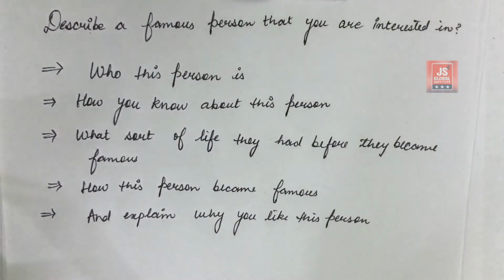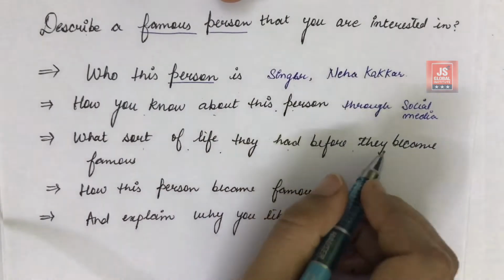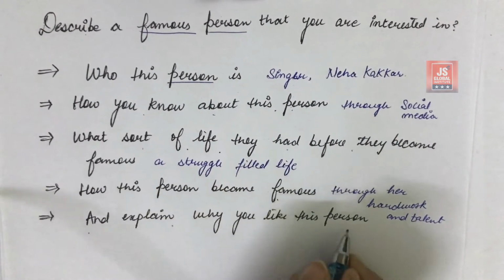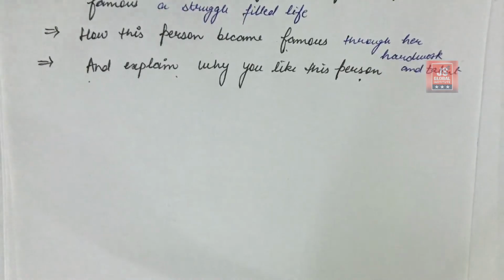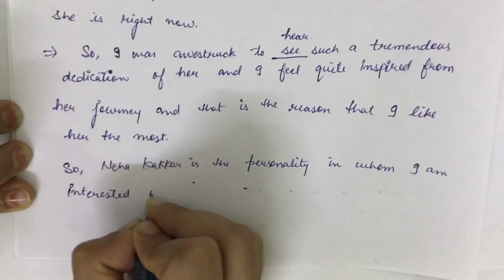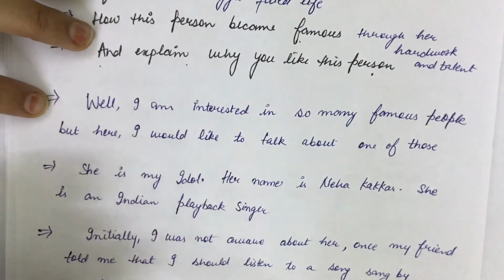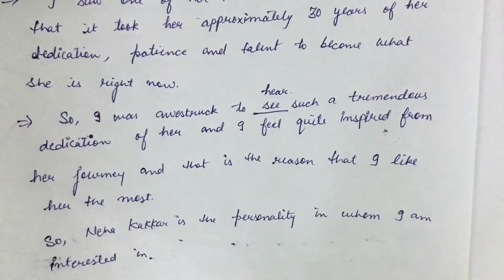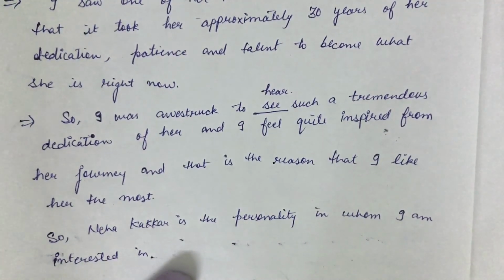IELTS Speaking Tips Tricks and Techniques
This video includes Speaking lesson for IELTS exam
This video includes explanation of Speaking tips tricks and techniques

Deals in English, IELTS, CD-IELTS, PTE, Information Technology, Account(GST) and Nanny - Care Giver (child elderly) Training, Air tickets, Educational Consultant , Career Consultant , job placement